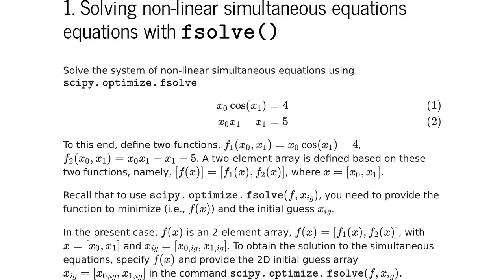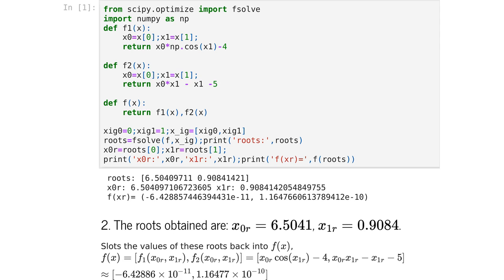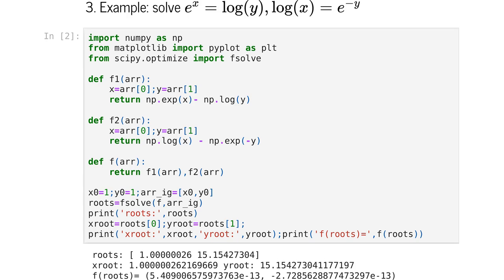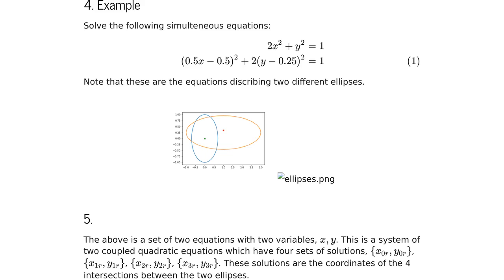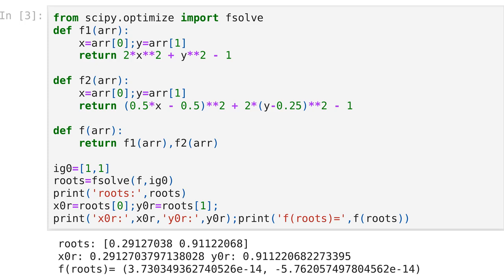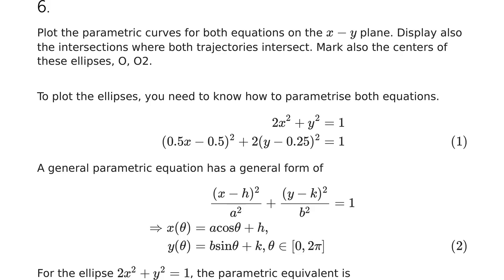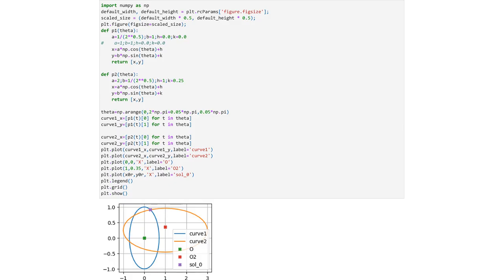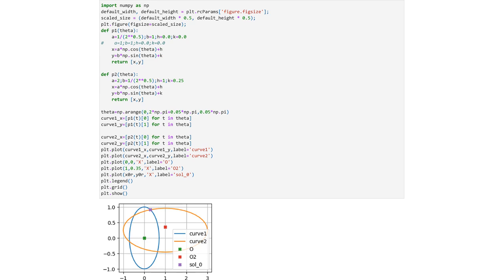Lesson 7-2 Root-finding